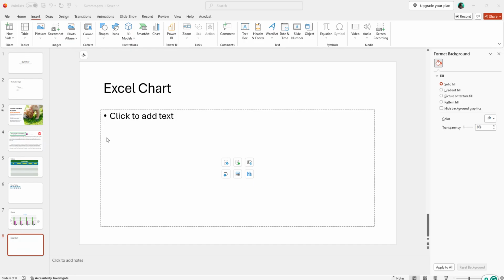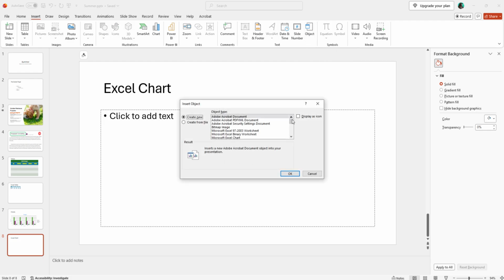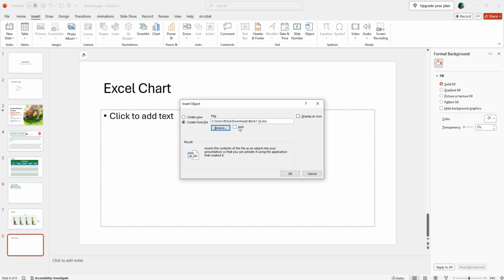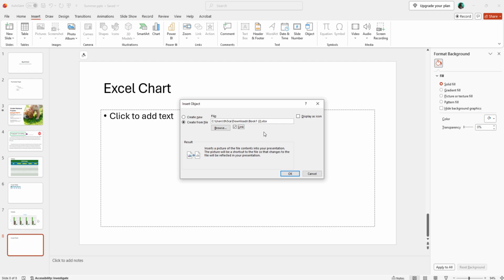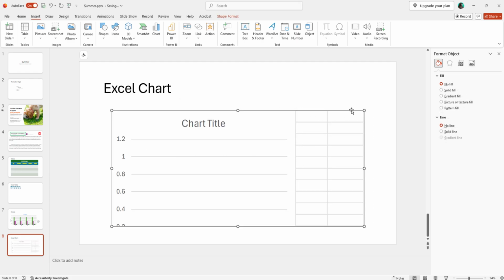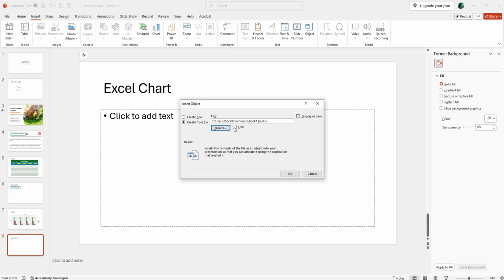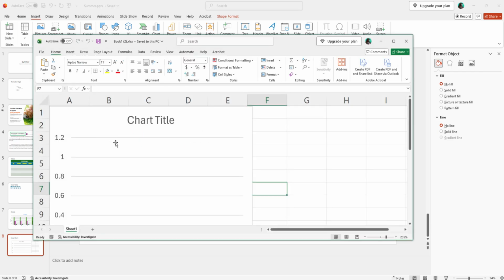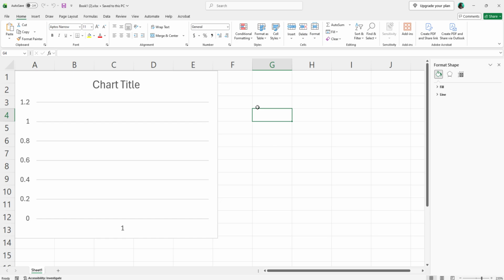How to Insert an Excel Chart into PowerPoint (Beginner Tutorial) | Microsoft PowerPoint Fundamentals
Learn how to insert an Excel chart into Microsoft PowerPoint in this beginner-friendly tutorial! In this video, you'll discover how to bring charts from Excel into your presentations while maintaining a professional look and choosing the best paste options for your needs.

In this video, you'll learn how to insert charts created in Microsoft Excel into PowerPoint, including options for embedding or linking charts so they can be updated as your Excel data changes.

In this tutorial, you'll learn:

- How to insert an Excel chart into PowerPoint
- The difference between embedding and linking Excel charts
- How to copy and paste charts from Excel
- How to keep PowerPoint charts updated with Excel data
- Tips for creating professional presentations with Excel charts

Whether you're a student, professional, or just getting started with Microsoft Office, importing Excel charts into PowerPoint is a valuable skill for creating data-driven presentations that are both accurate and visually appealing.

If you're following along with my Microsoft PowerPoint Fundamentals series, this tutorial will help you seamlessly integrate Excel and PowerPoint to build polished, professional presentations.